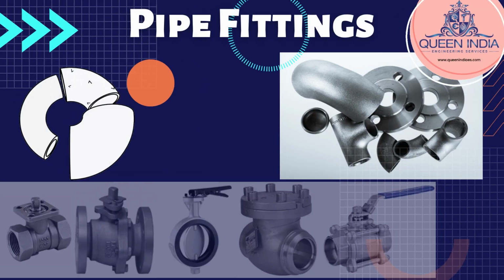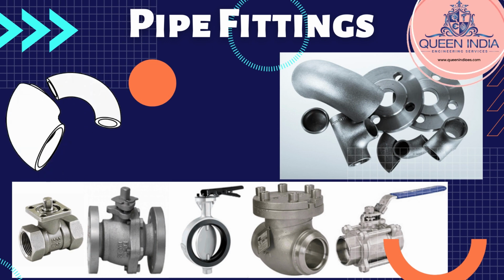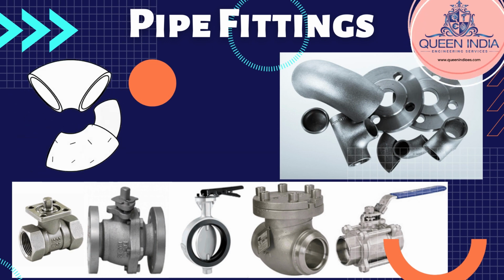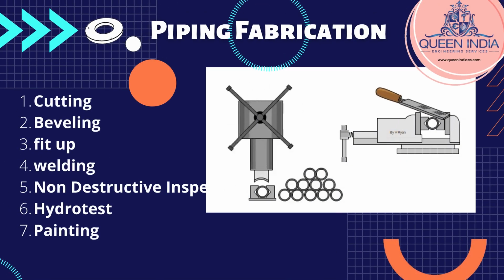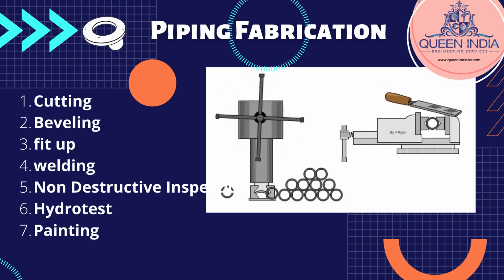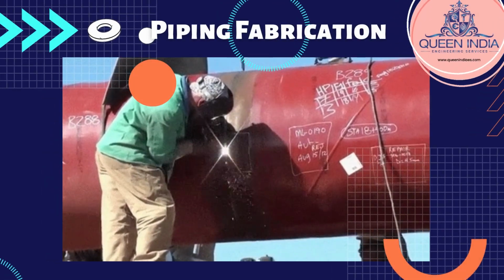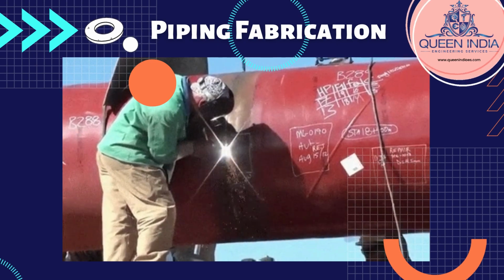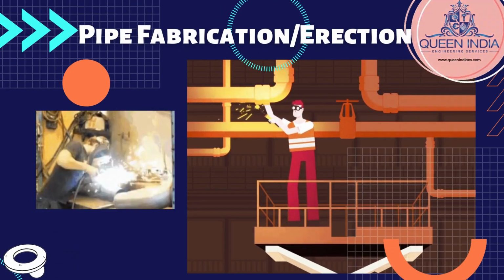JOB OPPORTUNITIES - ENGINEERING/DIPLOMA - CORE FIELD - PART II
Job opportunities in core fields are explained and the applications of the welding department are explained clearly in this part II.
This video is presented by Queen India Engineering Services (NDT Institute) - Erode.